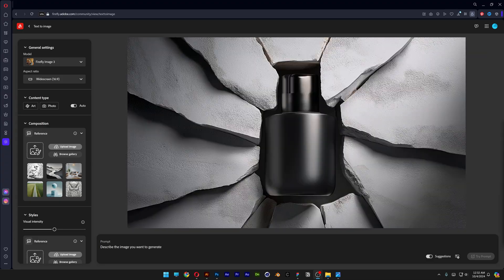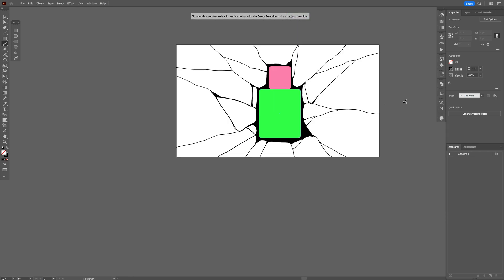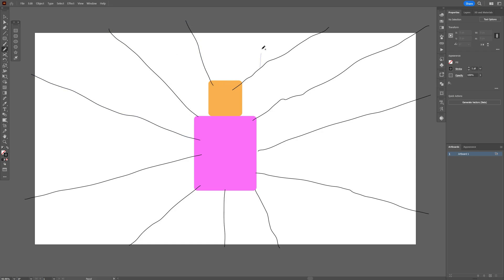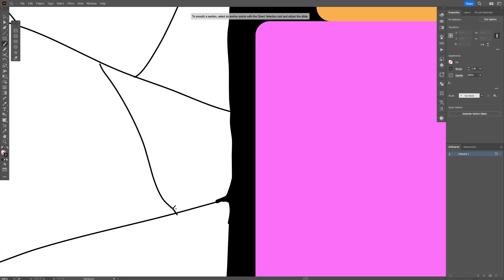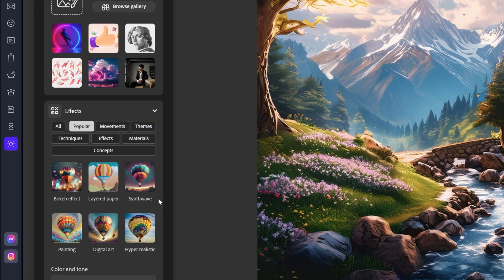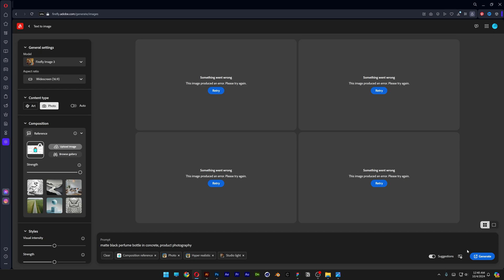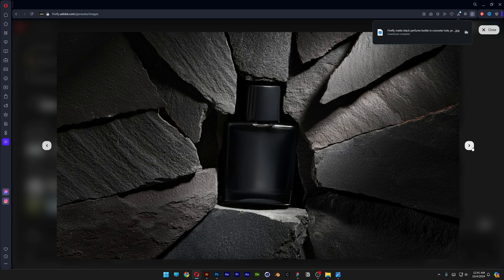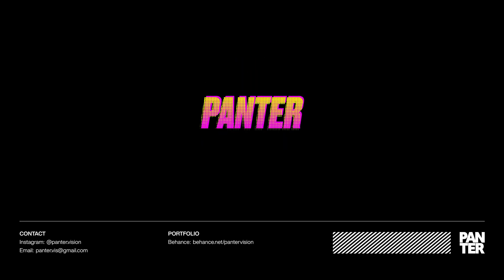How to Generate Crazy Product Mockups Using Sketches as Reference in Adobe Firefly